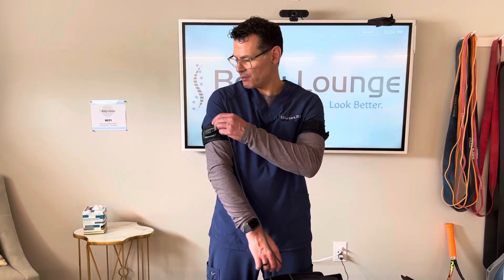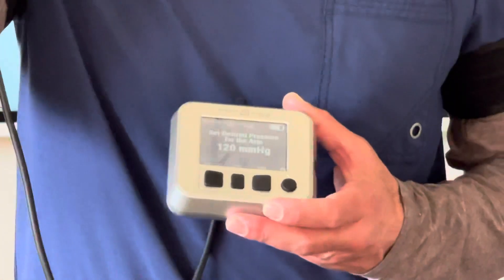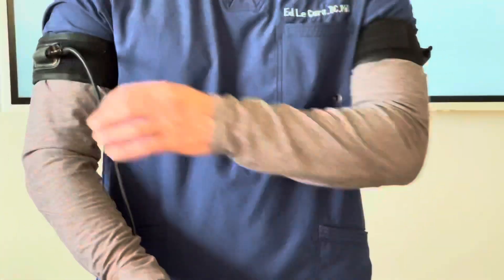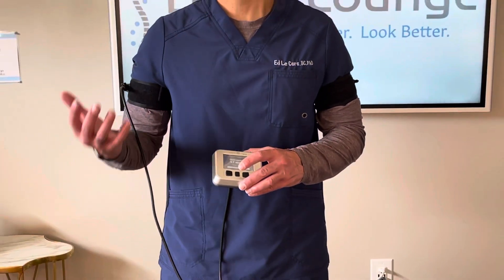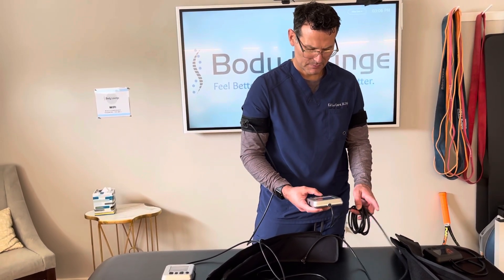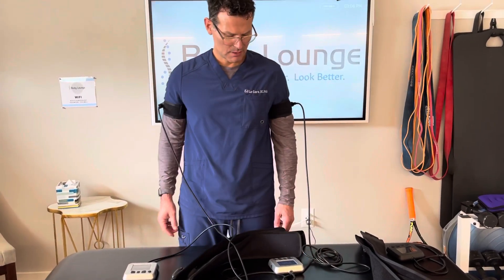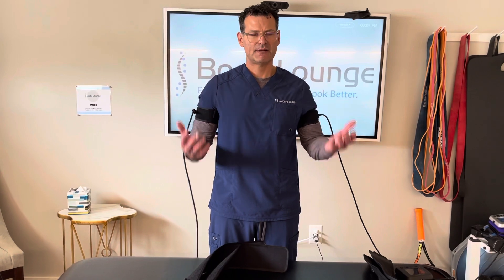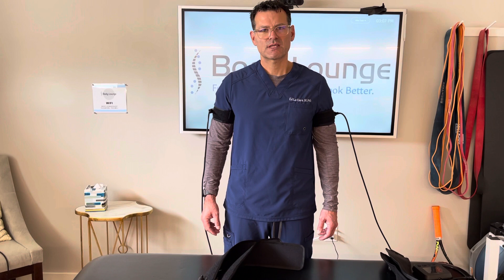BFR SmartCuffs Gen3 Pro Version - Using Auto Regulation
Dr. Le Cara describes how to prepare the cuffs for exercising in the upper extremity using auto regulation and the Pro Elite System:

Placing the cuffs on the upper extremity:

1. Put the proper size cuffs high up on the arm(s) as possible with the valve of the cuff facing forward
2. Tighten the cuffs as much as possible
3. Connect your pump or pumps to the cuffs
4. Turn on pump
5. Scroll to 'Start Exercise' and hit 'Enter'
6. Scroll to 'Leg' and hit 'Enter'
7. Scroll to 'Personal Pressure' and hit 'Enter'
8. At the 'Choose LOP' Screen, scroll up from 30% to 60% (or higher if indicated up to 80%) and hit 'Enter'
9. Stay still.  It will take about 1 minute to inflate and deflate until your Limb Occlusion Pressure is found
10. The cuffs will fully deflate then inflate to the desired pressure
11. Record the LOP for the limb for future use
12. Either disconnect and start exercising or keep tethered and scroll to 'Auto Regulation'
13. Auto Regulation keeps the pump connected and keeps the pressure even during contraction/relaxation
14. When you are ready to disconnect, either hit 'Start New Session' and the cuffs will deflate or press and hold the valve on the cuff.